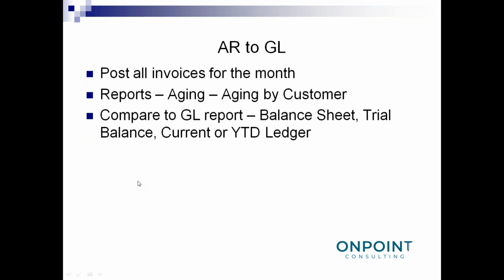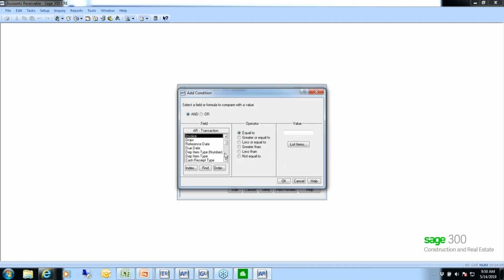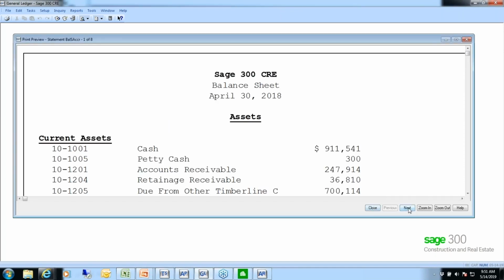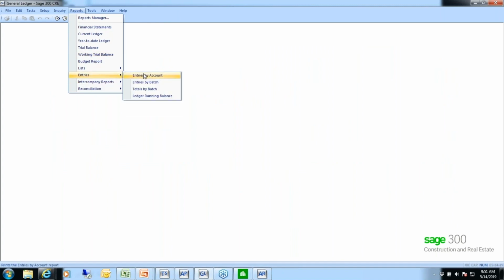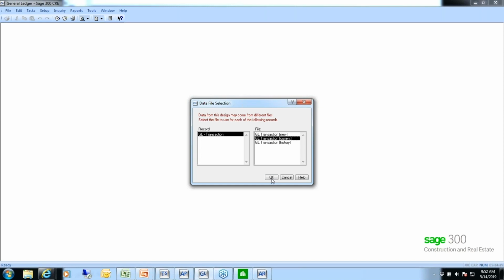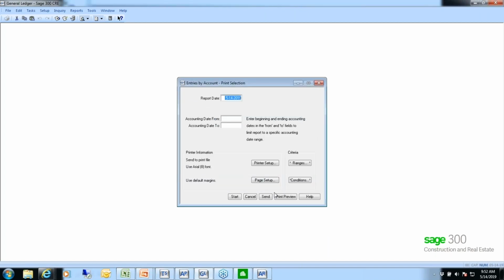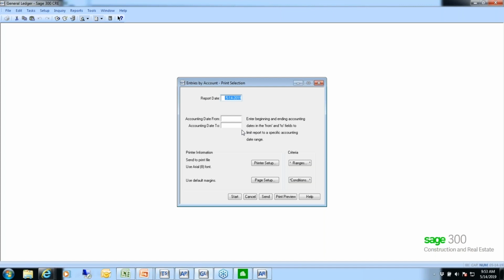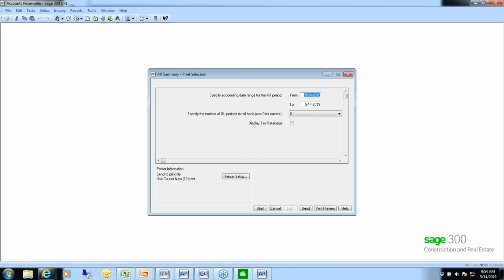Sage Month End Processing: Accounts Receivable to General Ledger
Using Sage 300 to ensure your Accounts Receivable and General Ledger account are in balance is the topic covered in this module. The steps to ensure all items are posted in both AR and GL, running aging reports and comparing reports, detailing by customer, adding aging dates, and running financial statements with Sage 300 are covered. Following the steps detailed in this module will allow the Sage 300 practitioner to locate items that must be posted to efficiently balance and reconcile your Accounts Receivable and General Ledger accounts.

Accounts Receivable: we are making sure that everything is posted in both AR and GL. We're running an aging, and we're comparing that aging to a General Ledger report. Click on reports, then aging, then detail by customer option, then give it an aging date. Add conditions. Then we will go ahead, and we will find the report. Then we go back to General Ledger, run financial statements. If the aging report, detail by customer, is out of balance. We go back to General Ledger and run the financial statement again. In General Ledger we're going to follow what we did with AP. Let's take a look first at what do we have sitting out in the new file. See if we have anything in Accounts Receivable that needs to be posted. The next thing I'm going to do is I'm going to run this report again...current file...add a condition on it...we're going to see if anything has been entered in... through General Ledger. So, this one is going to take a little bit more research to see what's happened to the two. Now in your handout I’ve got an example of the aging report details by customer, and you can see that it is out of balance between the two. It's also the retainage(?) Is out of balance, so if you look at the new file here you can see that there are some entries here in the new file for both companies 10 and 21 that need to be posted. And the same additional reports running the reconciliation report, the AR summary report, can also help with this. So in AR you can run under reports there is reconciliation and we have the AR summary report, it's the same concept, you'll put in the date range and then if you need to roll back because it's not the current period that you're in, you'll put the number of periods to roll back. And then when you get the report, you'll look for the lines that are marked in red on the bottom of page 7. So, it's pretty much the same between AR and AP. When those two applications are out of balance it's either something in the new file that needs to be posted, something was posted to the new account from an incorrect application (like General Ledger), or it's a date issue. I see that quite a bit, especially at year end when people are not comfortable with the new year as they're entering transactions and they try to correct it and it either doesn't correct itself when they think that it should have or they end up doubling it up where they don't want to. One of those three things is where we need to start.